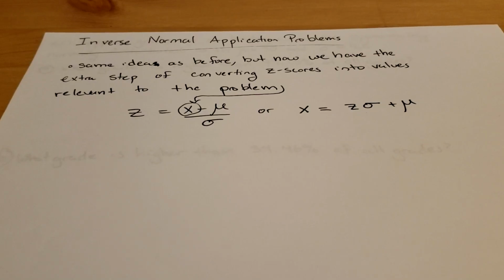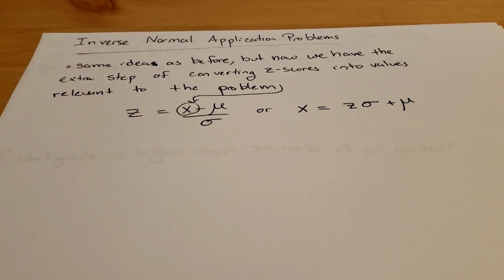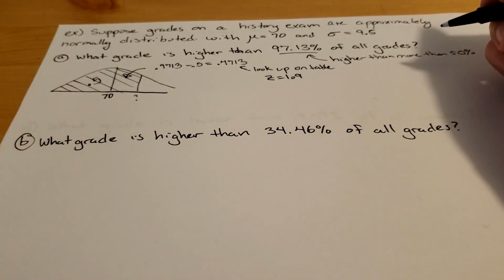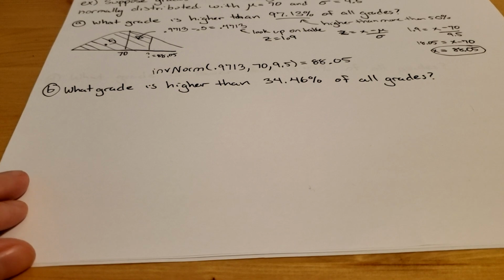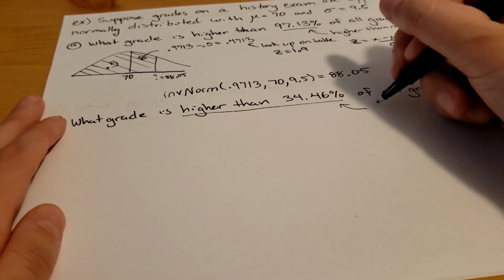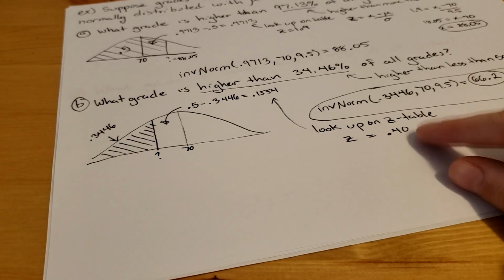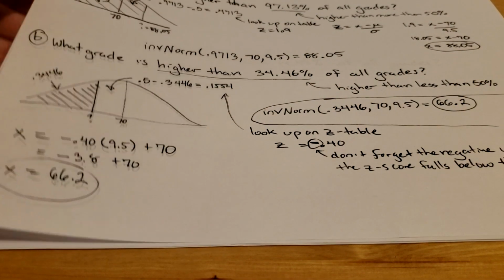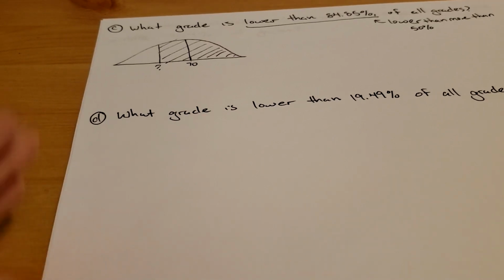Inverse Normal Curve Application Problems